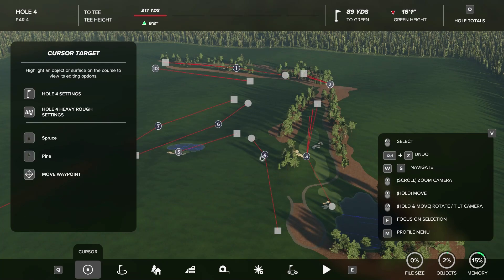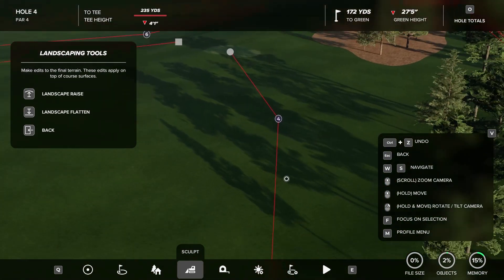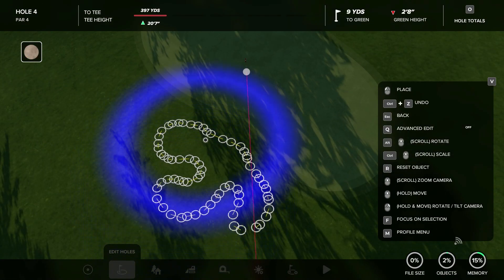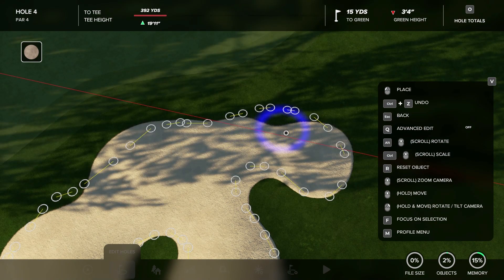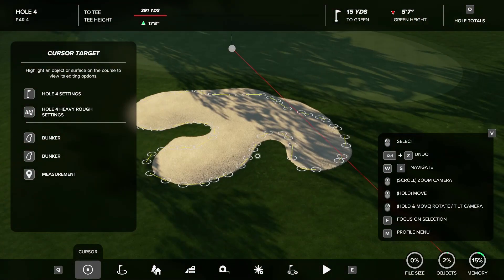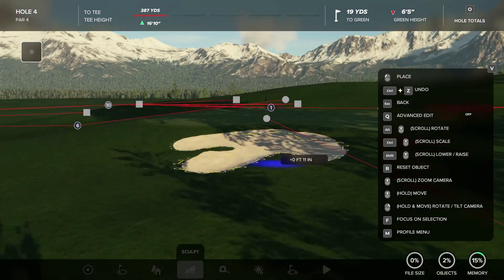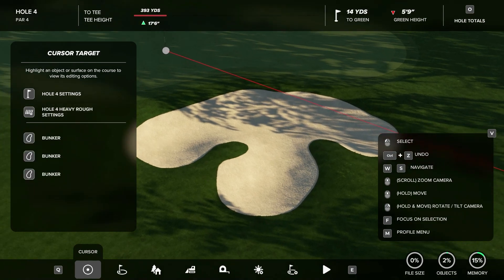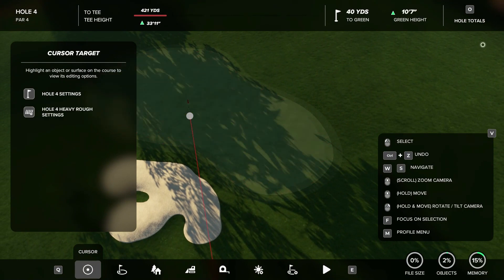Quick Tips | Circle Bunker Brush Technique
A quick video on a simple bunker technique that allows you to create smoother bunkers for a parkland course.